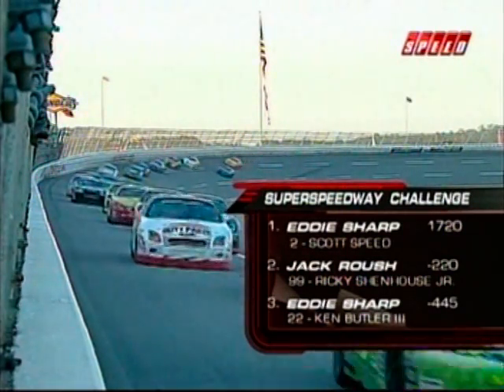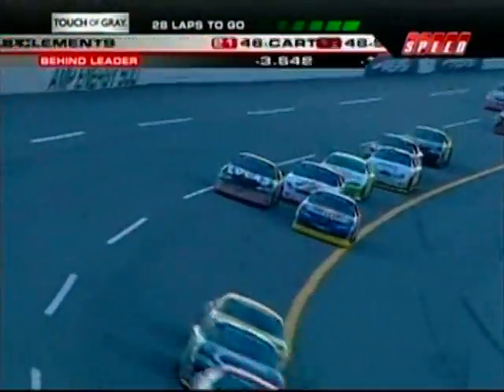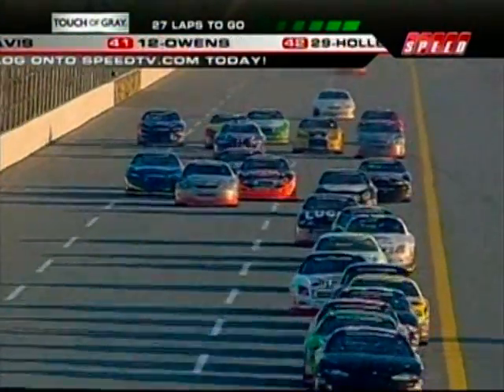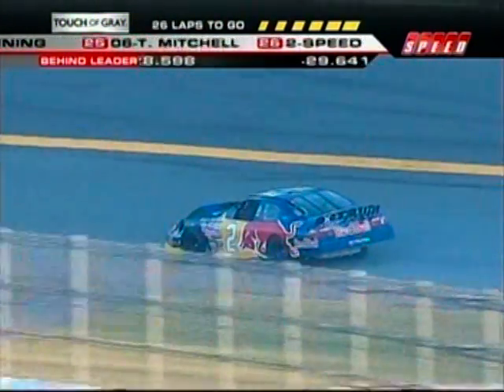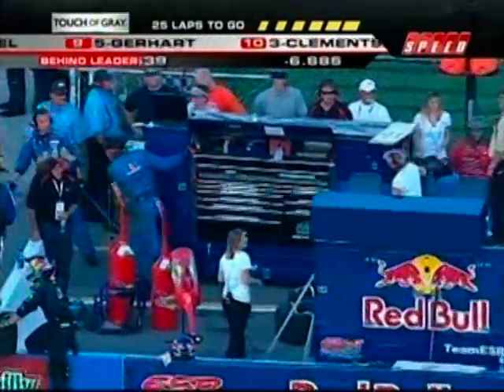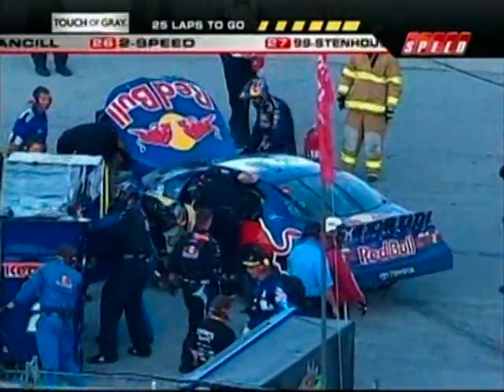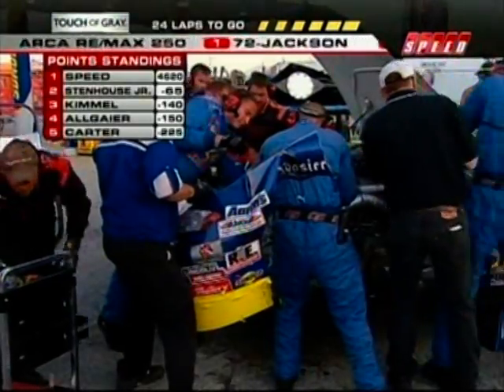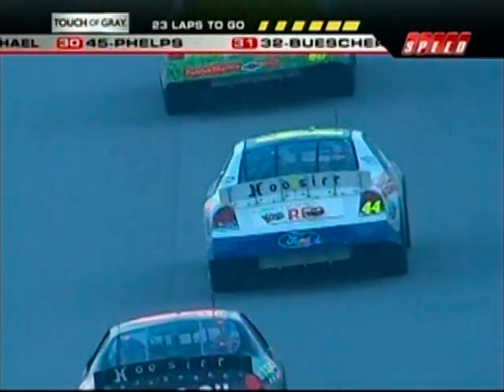2008 ARCA RE/MAX 250 at Talladega Part 9 of 12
ARCA RE/MAX Series
ARCA RE/MAX 250

Talladega Superspeedway
Talladega, Alabama